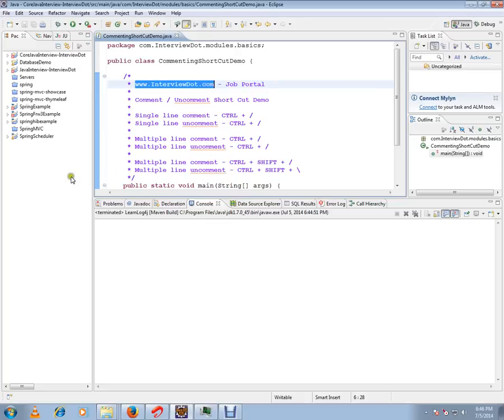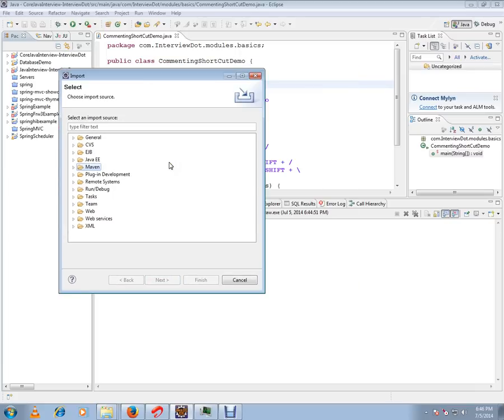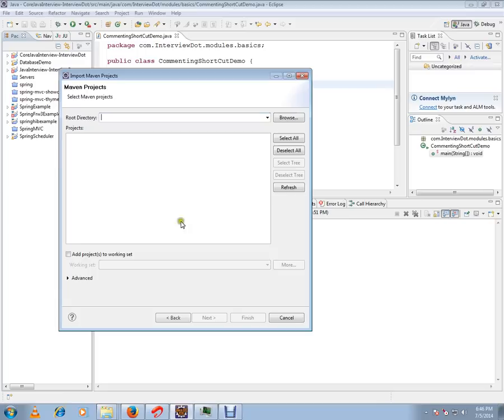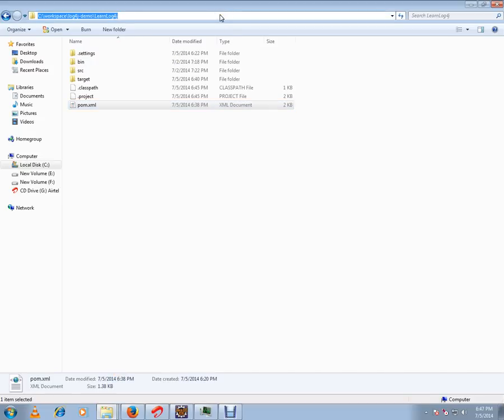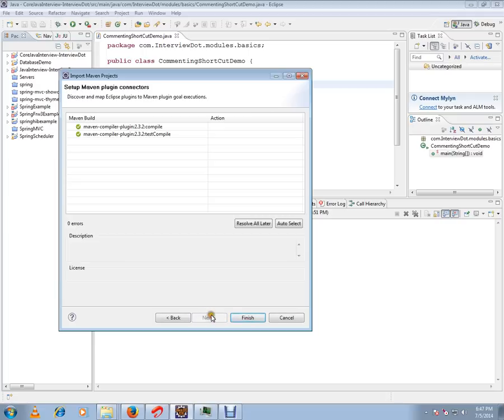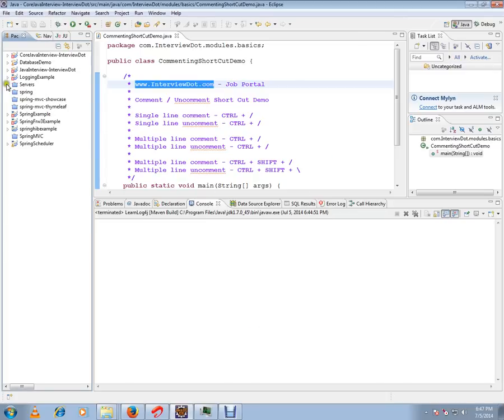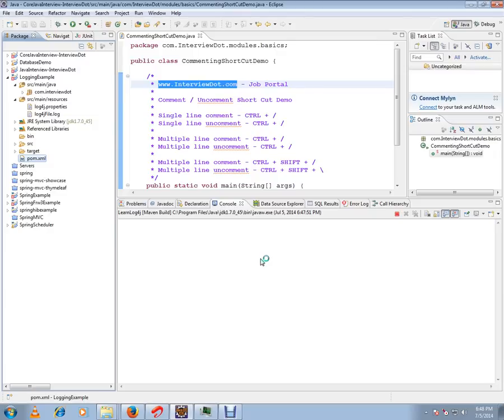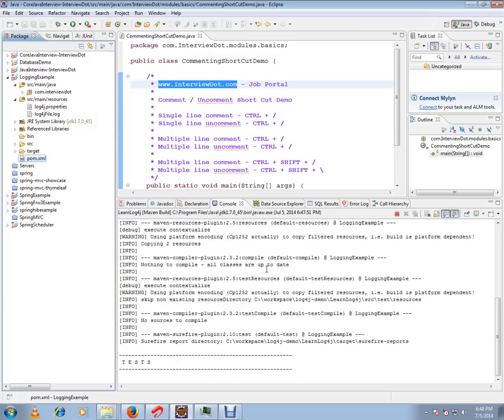DEMO HOW TO IMPORT MAVEN PROJECT INTO ECLIPSE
to get notifications. DEMO HOW TO IMPORT MAVEDEMO HOW TO IMPORT MAVEN PROJECT INTO ECLIPSE

DEMO HOW TO IMPORT MAVEN PROJECT INTO ECLIPSEN PROJECT INTO ECLIPSE